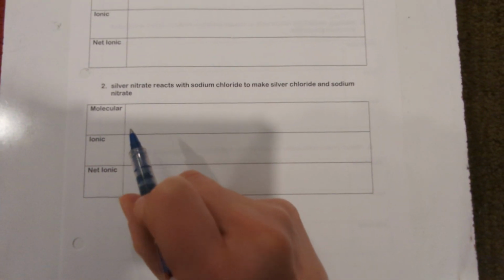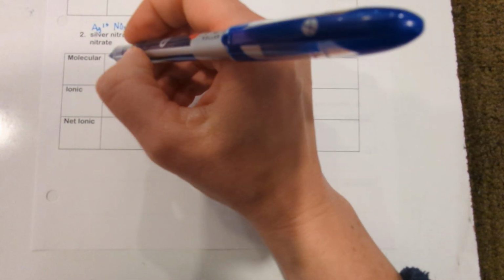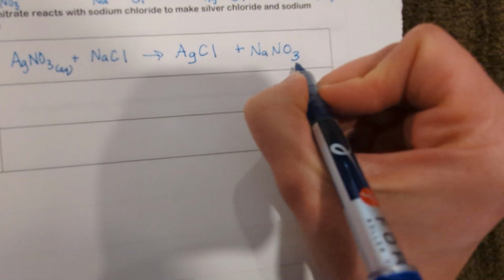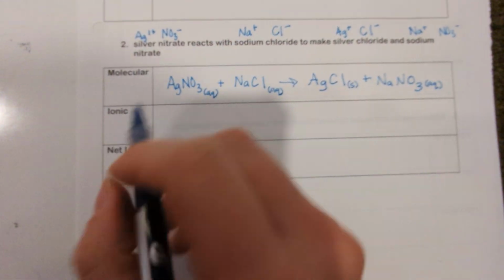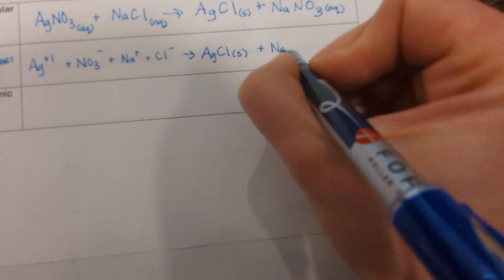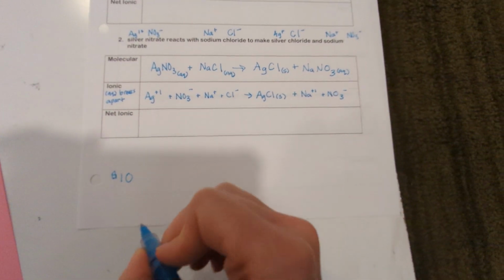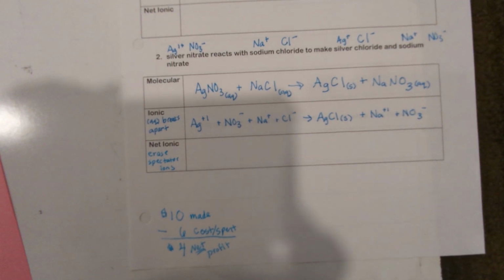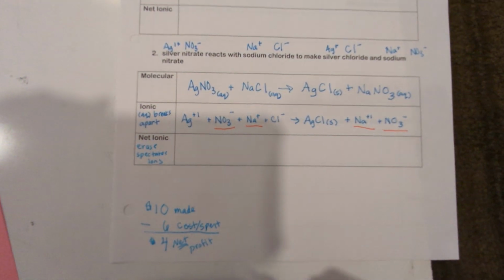Net Ionic Equations 1